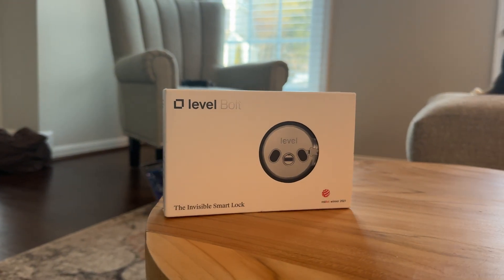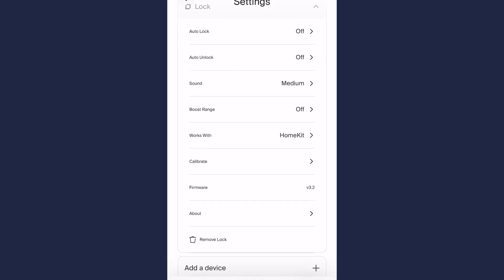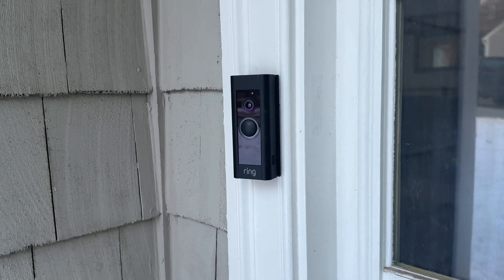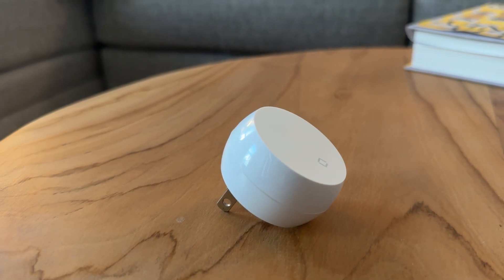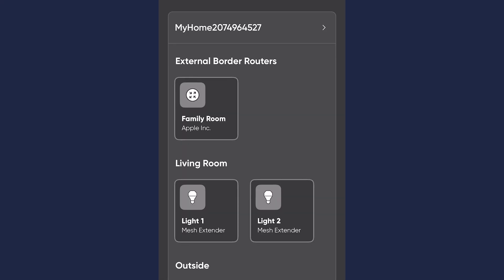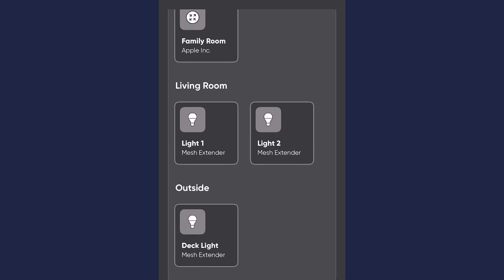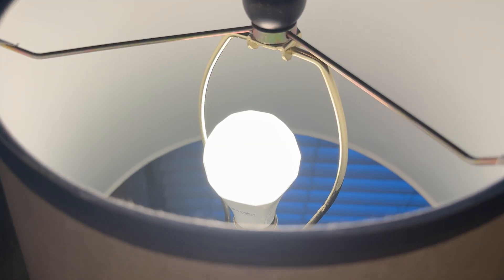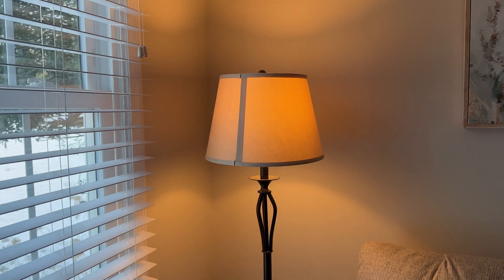Thread Explained with Level Bolt Smart Lock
In this episode of Make Smart Matter, I’m sharing our journey to minimize the stuff we carry every day—starting with our house keys. We installed the Level Bolt Smart Lock, which keeps the traditional look of our door while letting us unlock it with our phone, watch, or CarPlay.

But convenience isn’t always reliable—until now. After dealing with Bluetooth range issues, unreliable Alexa integration, and a buggy Wi-Fi bridge, we finally upgraded to Matter over Thread. In this video, I explain how the upgrade stabilized our connection using a Thread mesh network with affordable Nanoleaf bulbs acting as stepping stones for the lock.

If you’ve ever been frustrated by smart home devices failing when you need them most, this breakdown will show how the right ecosystem makes all the difference.

🛠 Topics Covered:

What is Matter and Thread?
How Thread mesh networks make smart locks more reliable
Level Bolt setup and challenges we faced
How to make your smart lock faster and more stable

Products Used:

Level Lock
Nanoleaf A19 Bulbs

Chapters:
00:00 - Intro
00:17 - Choosing the Level Bolt
01:00 - Previous Connectivity Issues
02:21 - What Thread Mesh Does
03:04 - Practical Example with Nanoleaf Bulbs
03:30 - Why Matter Over Thread Matters
03:57 - Conclusion